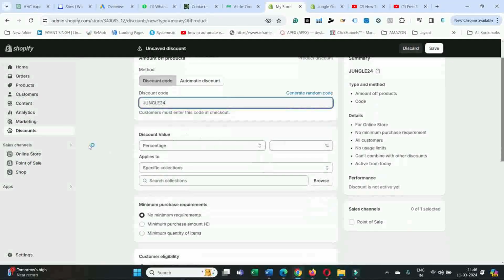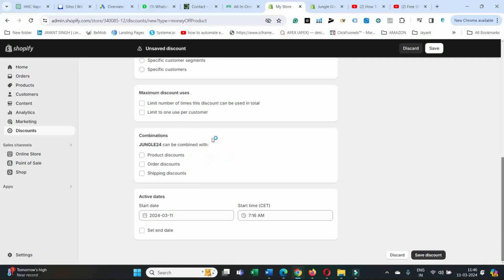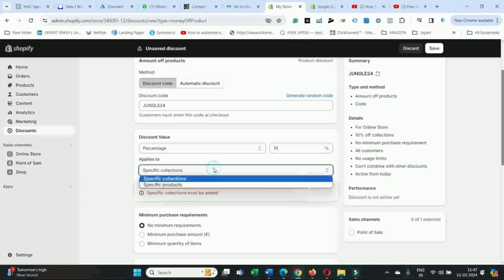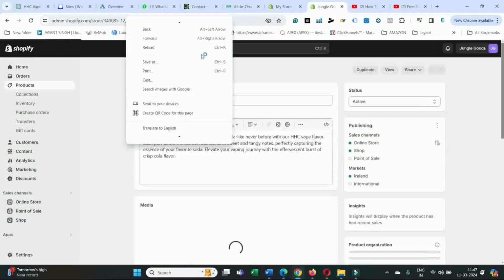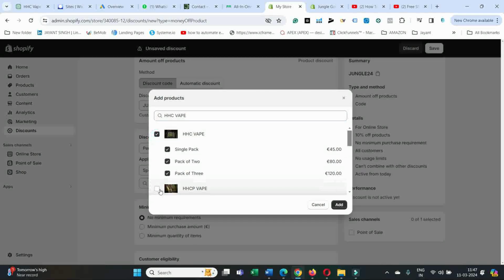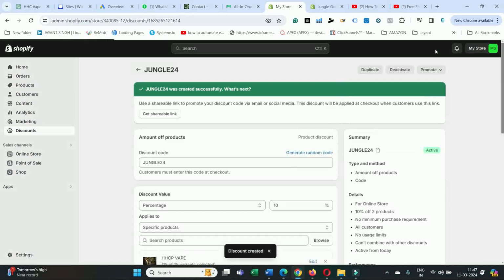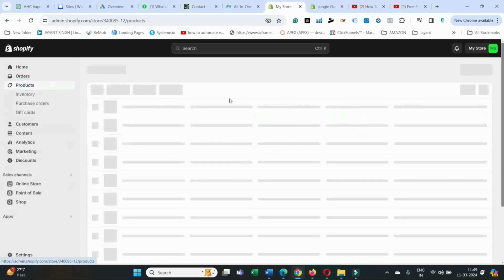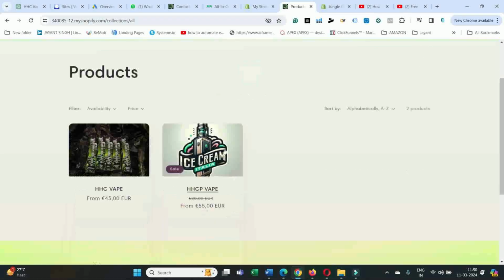Shopify Discounts Explained: Step-by-Step Coupon Setup (2024)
My Traveling Passion: Latest Russia Trip